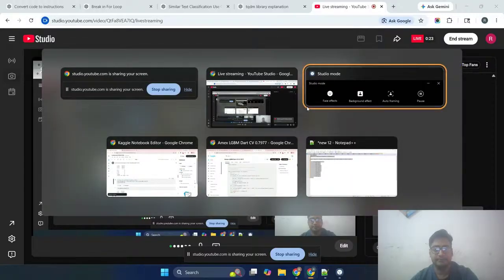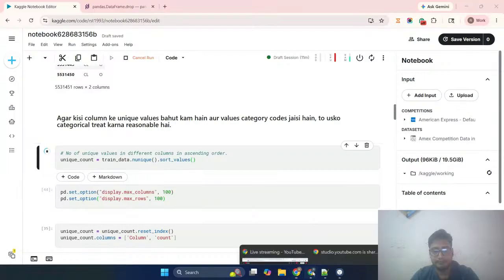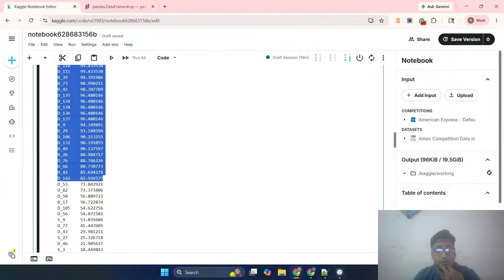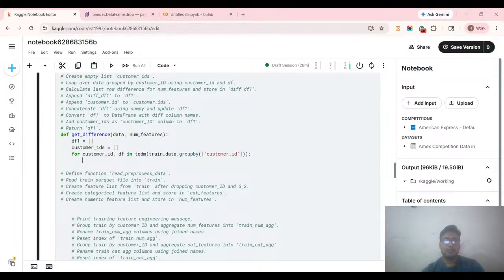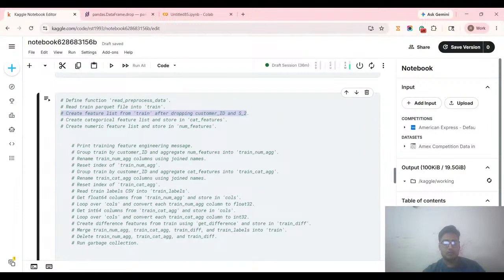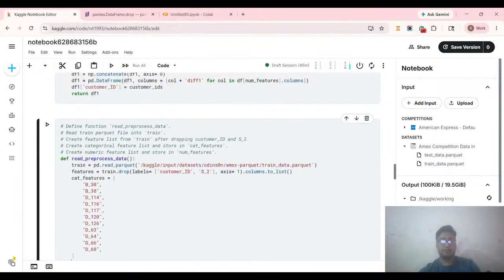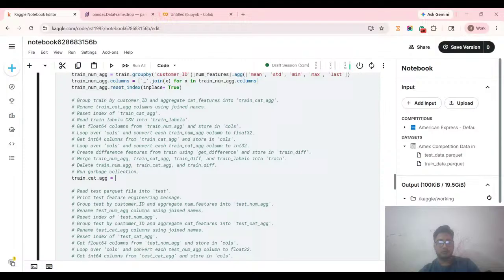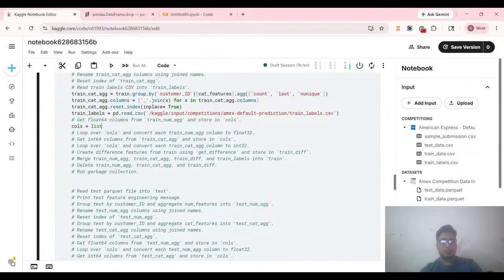Data Science Live coding day_1.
We will do Data science concept practice live.